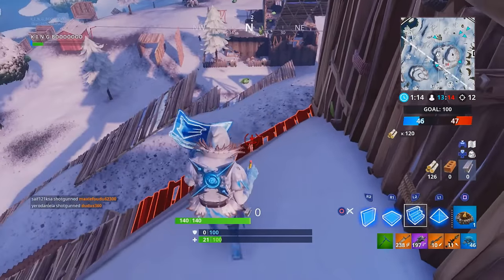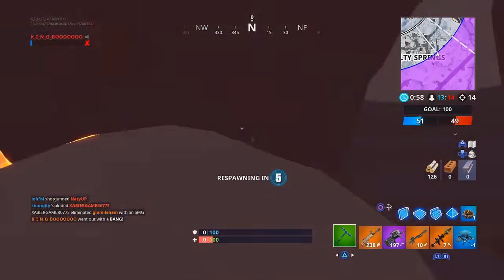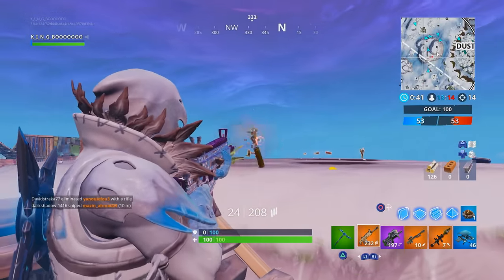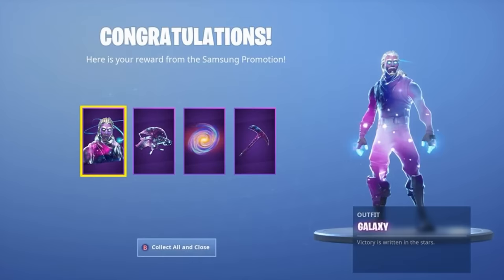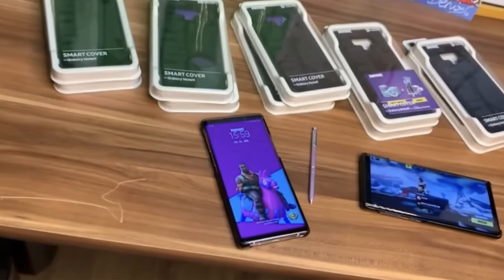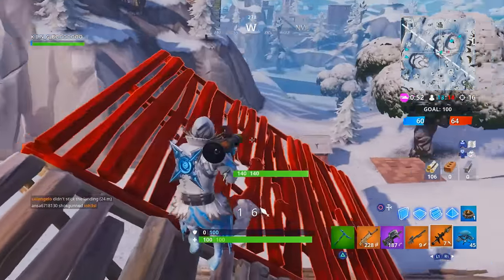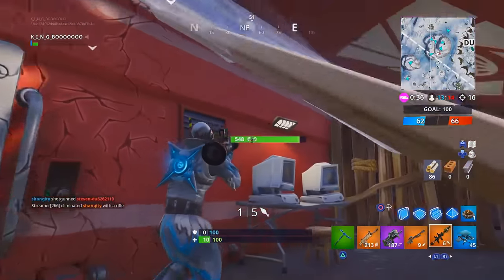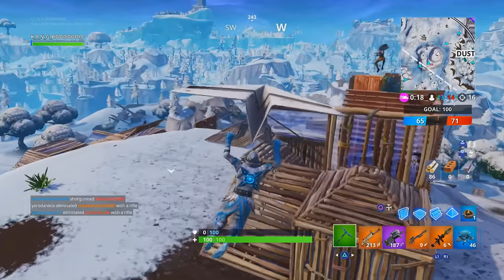How to Unlock "GALAXY LLAMA BUNDLE" in Fortnite! NEW GALAXY LLAMA SPRAY! (Free Galaxy Llama Rewards)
Intro Made by Zodiak!

His Social Media Platforms:

Twitter ~ @ZodiakAtac or @Kaidoz2